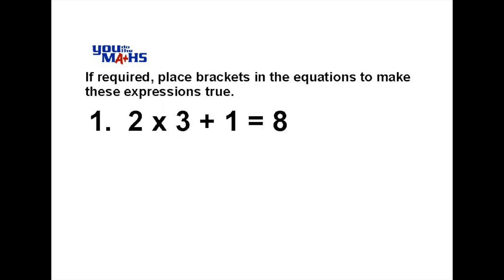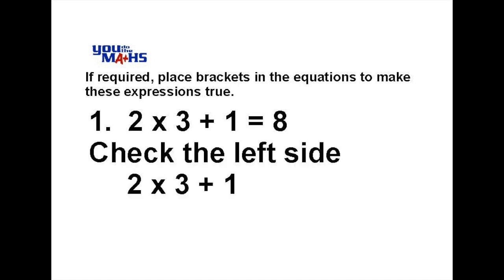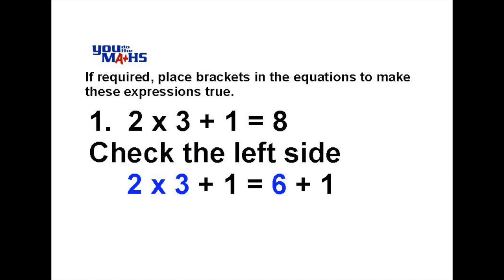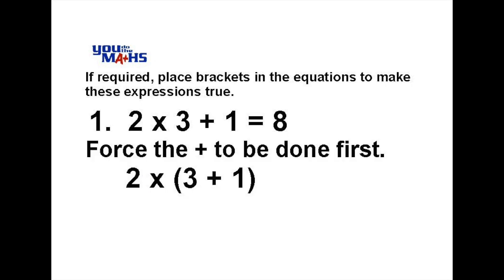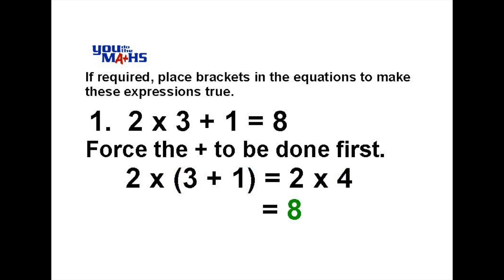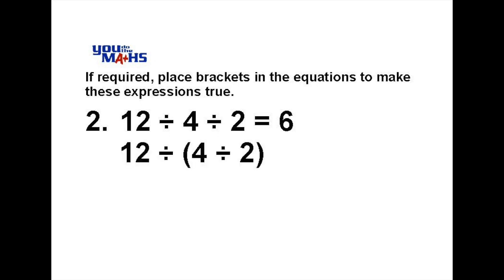Inserting Brackets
Inserting Brackets into an expression to ensure that it is true.